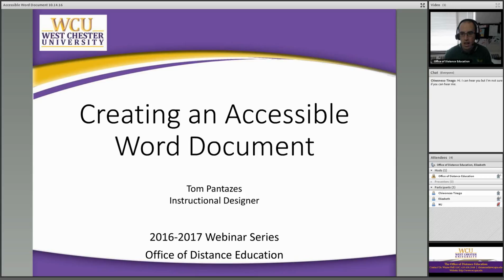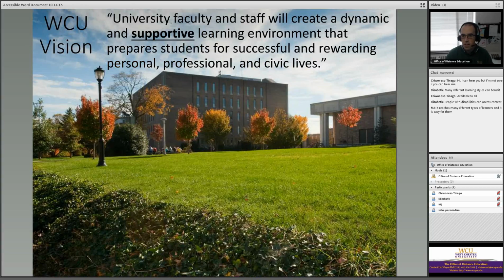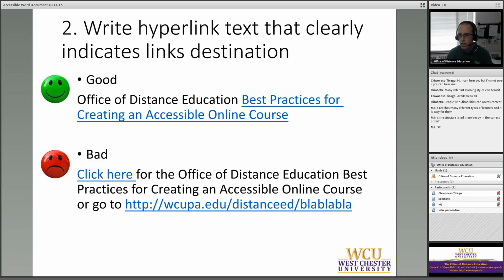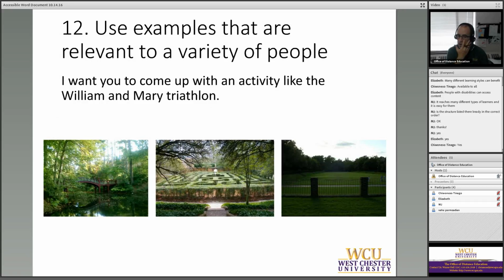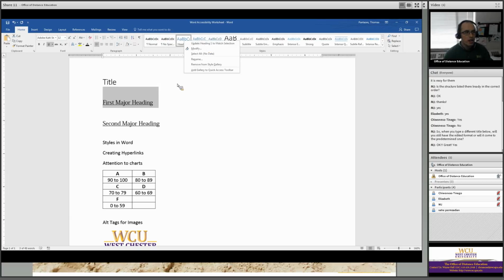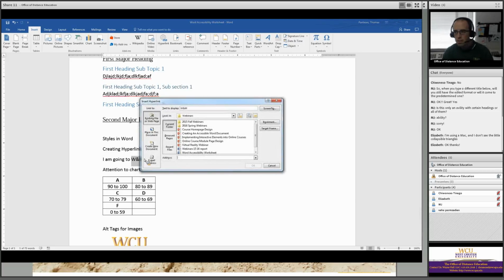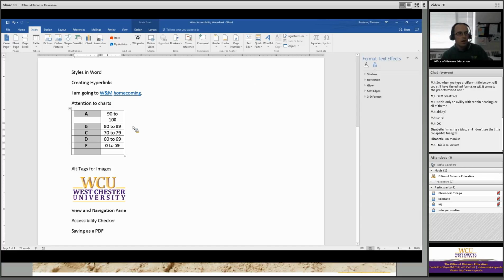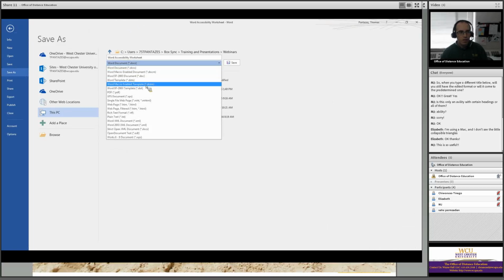Making Accessible Word Documents Webinar 10.14.16